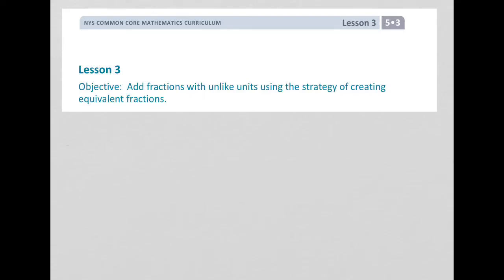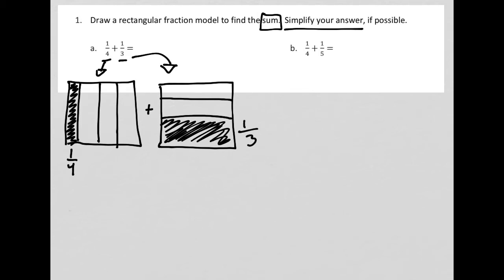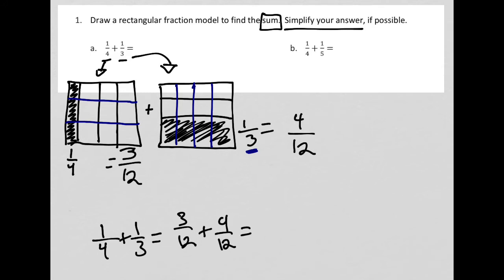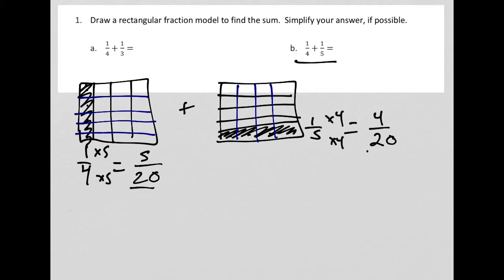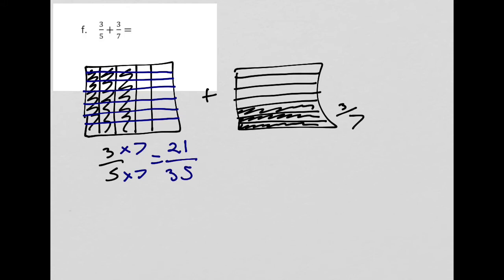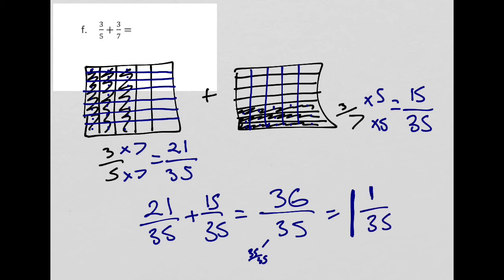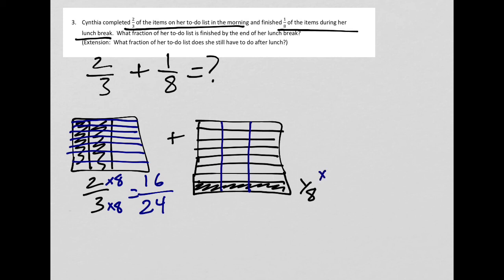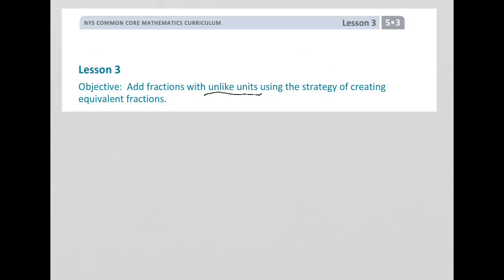5th Grade Module 3 Lesson 3